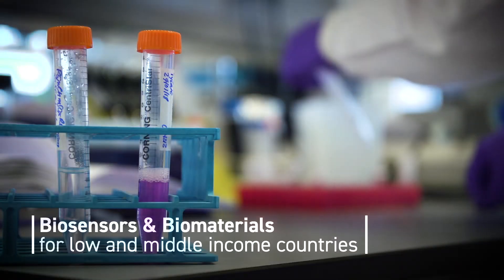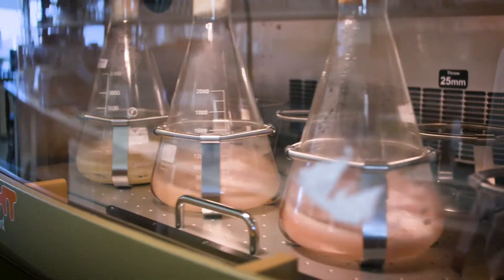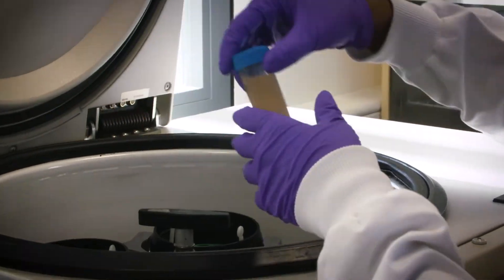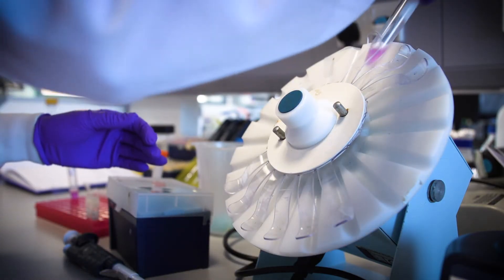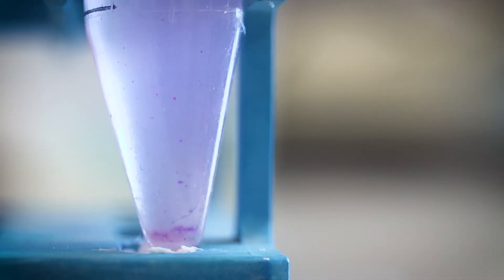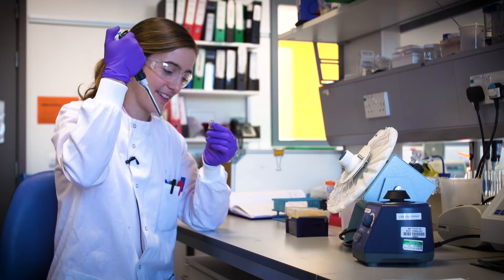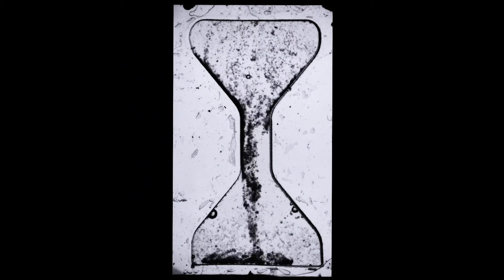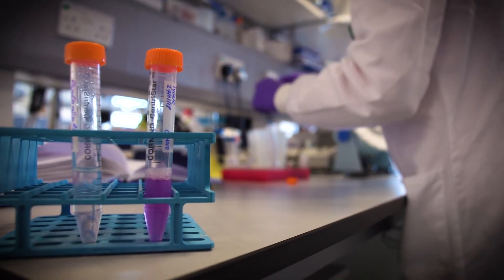Biosensors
A major barrier towards achieving affordability of diagnostic systems for low-resource settings is the lack of purchasing price parity between the countries where tests are manufactured and those where the tests are needed. Synthetic biology can be used to circumvent the classical manufacturing chain by enabling a complete production pathway
amenable to in-country manufacture for the most expensive portion of the test – the functional protein.
Fusion proteins have been designed for this purpose with 3 core elements: 1) the central assay protein (e.g. enzyme, binding protein or peptide); 2) a visualising protein (e.g. fluorescent protein) to facilitate visual monitoring of the production and isolation without requiring a laboratory infrastructure; 3) an affinity peptide which is fundamental to effective interfacing between the biological component and the transduction system in the diagnostic and plays a key role in simplifying isolation and purification. These affinity peptides can be designed for affordable and abundant material such as silica or paper.
The fusion proteins can then be used directly in the diagnostic assay, enabling the detection of both small molecule and nucleic acid analytes. With the continued challenge of infectious diseases and the rising rates of non-communicable diseases in the Global South, a system that is applicable across a range of analytes will be critical to changing the paradigm of diagnostic testing in low-resource settings.